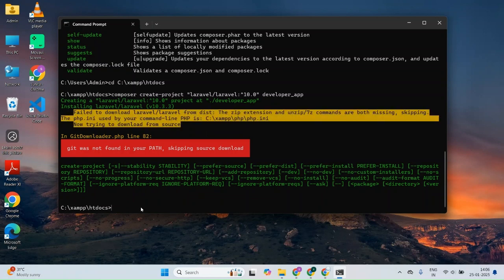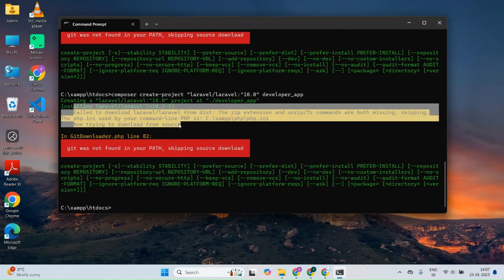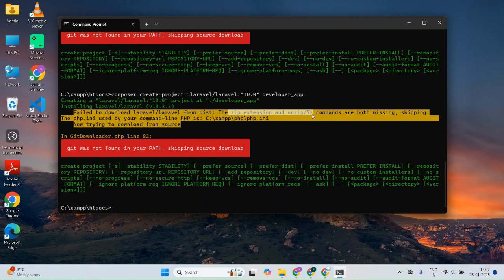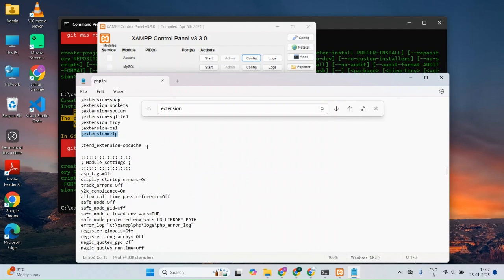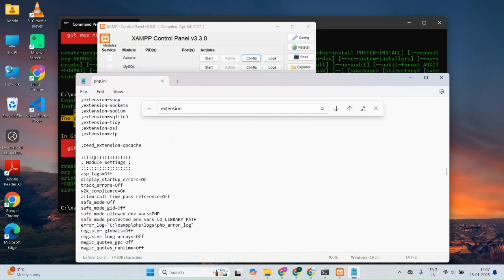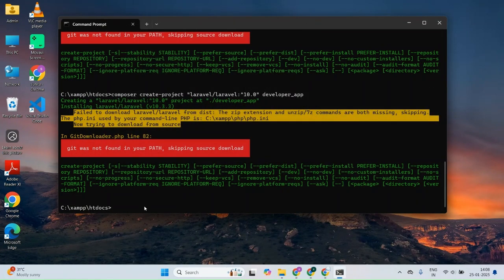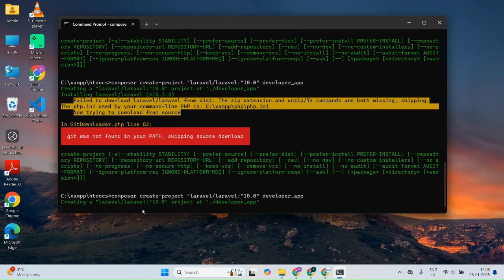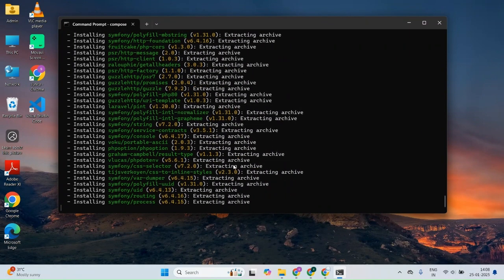Failed to download laravel/laravel from dist: The zip extension and unzip/7z commands miss 2025?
How to download zip in laravel?
How to install Laravel globally in Ubuntu?
How to install PHP zip extension on Windows 10?
How to install Laravel in Windows?
your requirements could not be resolved to an installable set of packages.
How do I download and install Laravel?
How to install Laravel 9 version?
How to install Laravel using Npm?
How do we install Laravel?
How to install Laravel 11 step by step?
How to install Laravel on terminal?